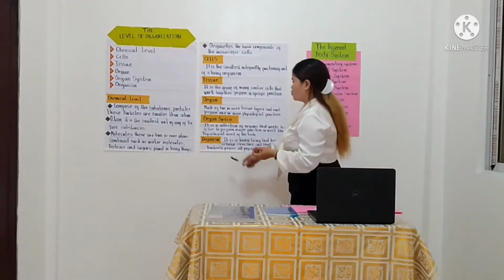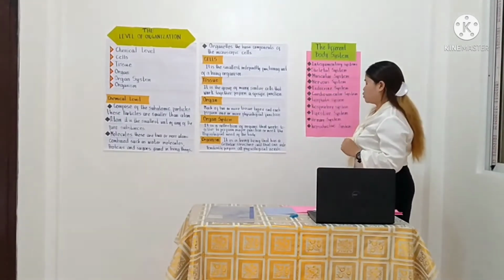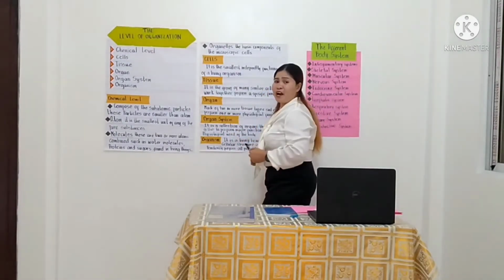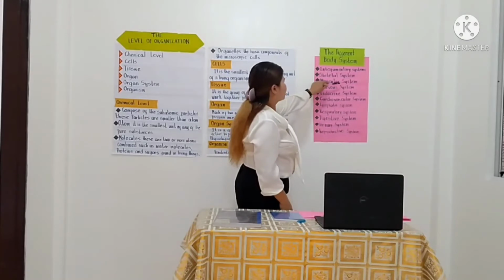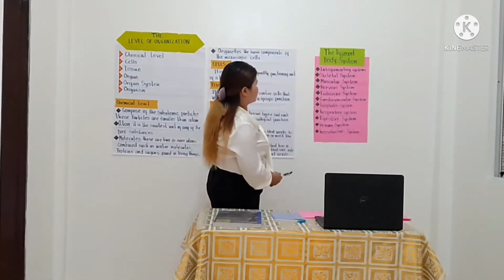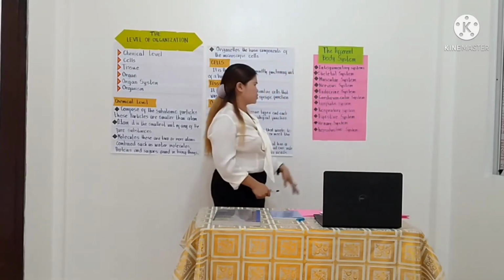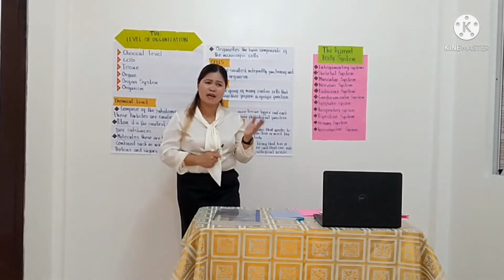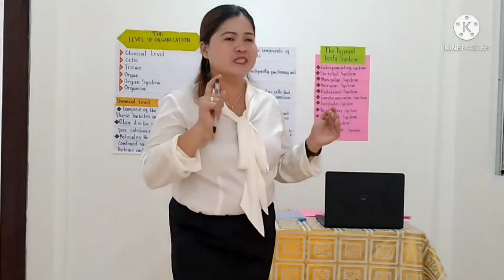My Demo teaching,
Hello guys.. kamusta kayo lahat, pasensya na kayo guys ha dito ko nalang e upload kailangan ko kasi ng link to sent kay maam..kaya dito ko nalang na  upload.. Ingat kayo lahat salamat😊